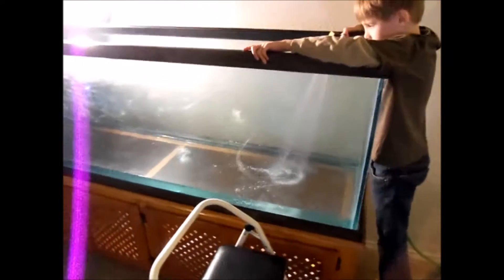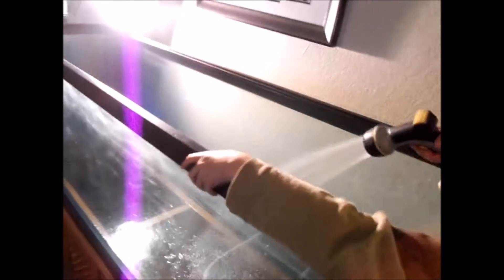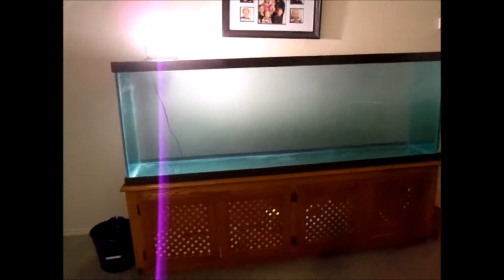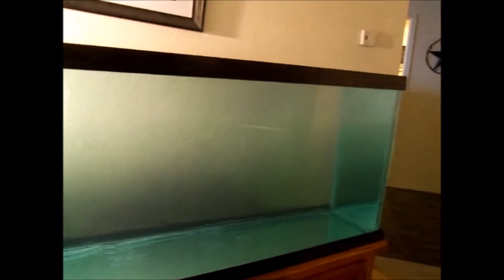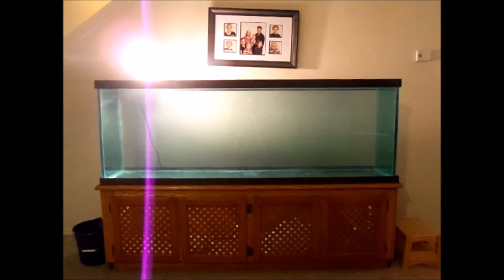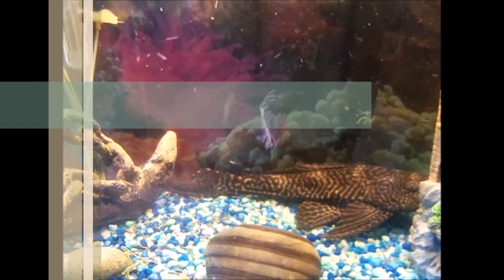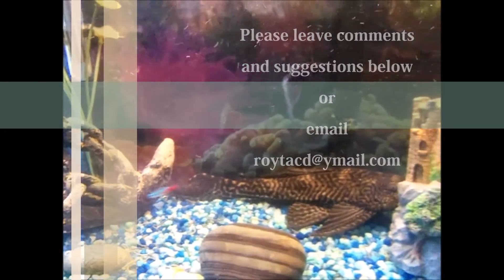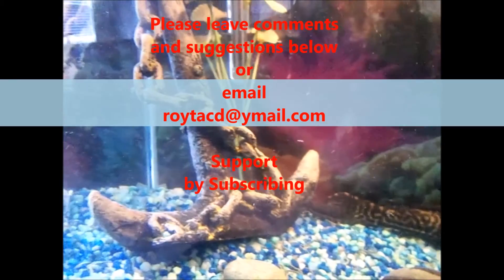Plecostomus Project Episode 4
The boys and I fill the tank to test for leaks, Drain and clean it.